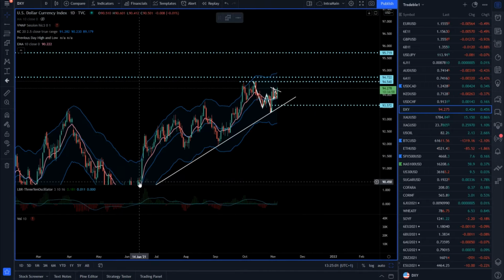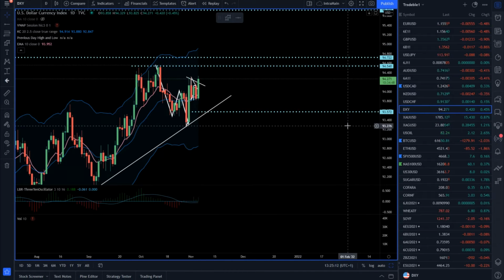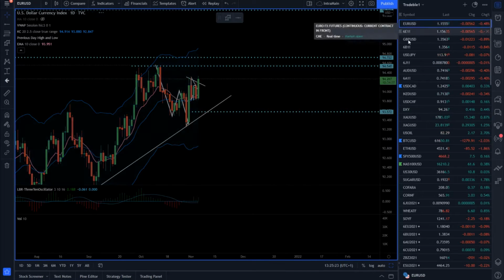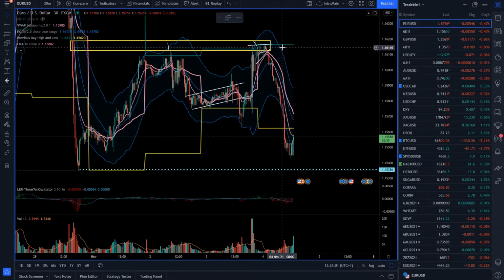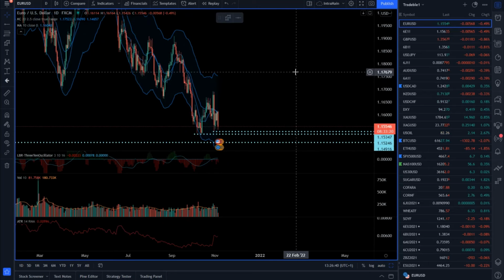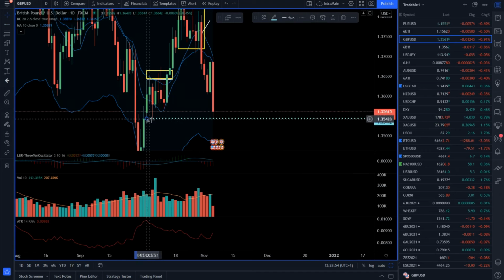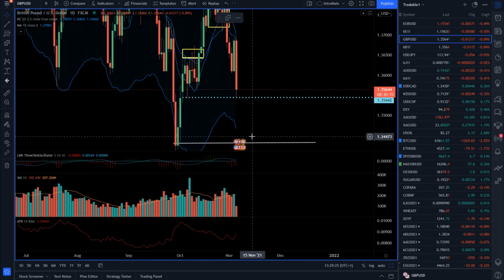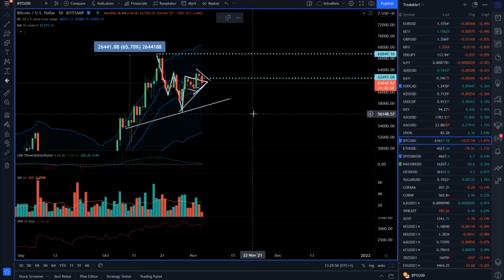Forex forecast 11/04/2021 on EUR/USD, GBP/USD and BTC/USD from Petar Jacimovic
00:00 Announcement of today’s analisys – EUR/USD, GBP/USD and BTC/USD
00:13 USDX
01:40 EUR/USD
03:26 GOLD
04:34 GBP/USD
05:49 Bitcoin